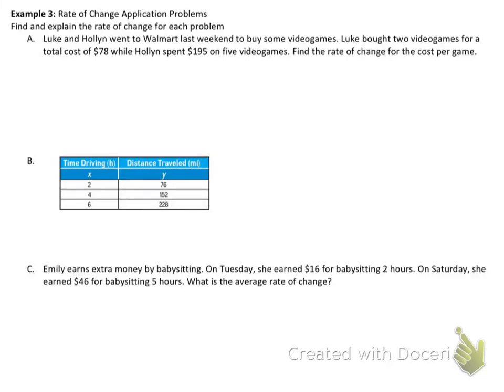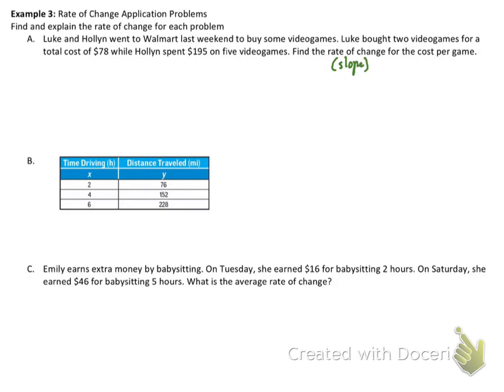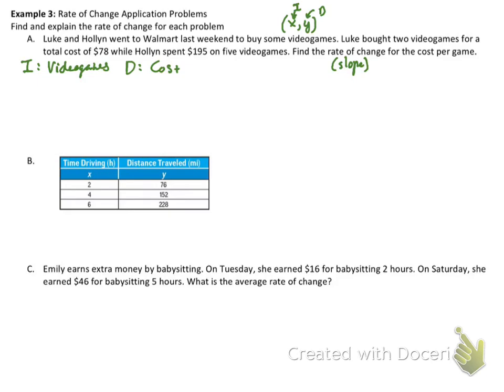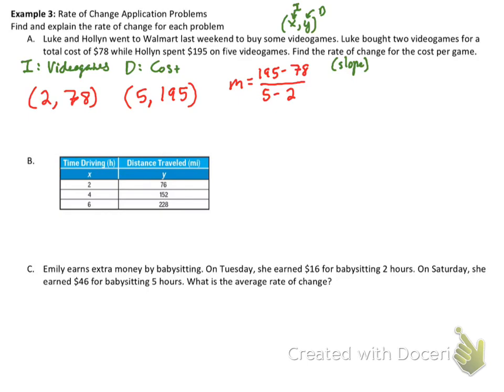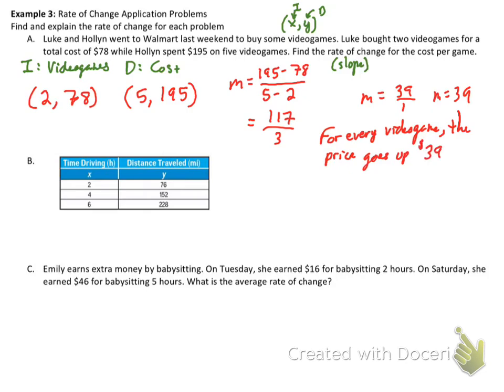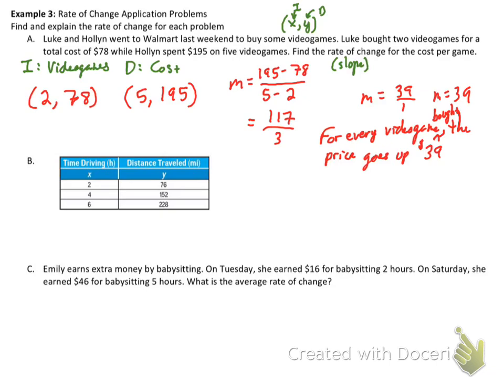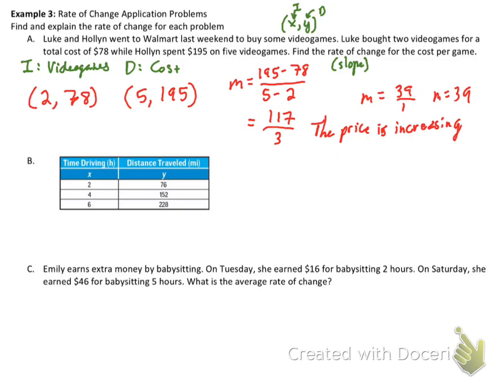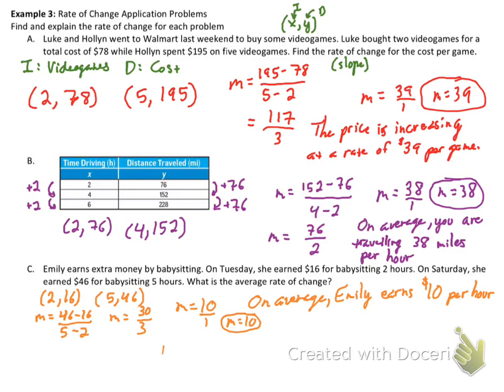Slope Application Problems (4B Video 3)